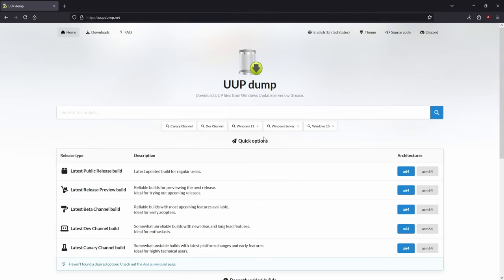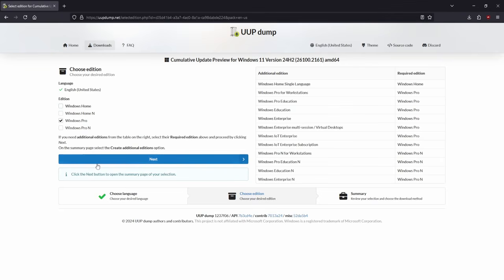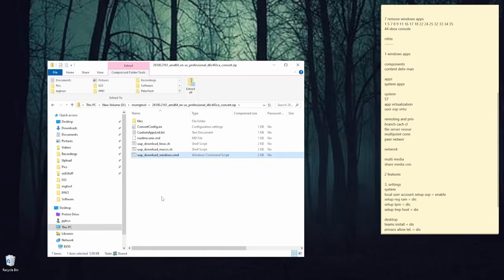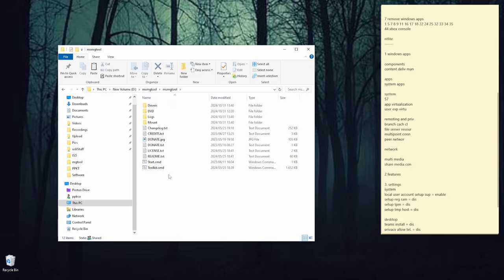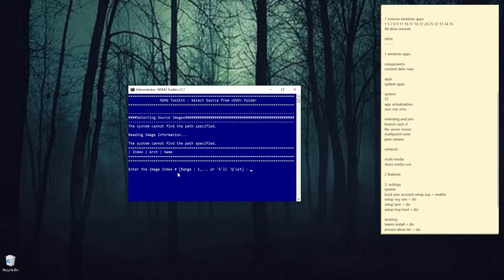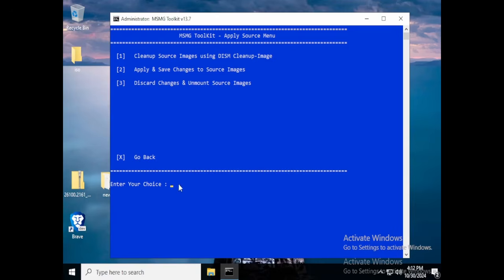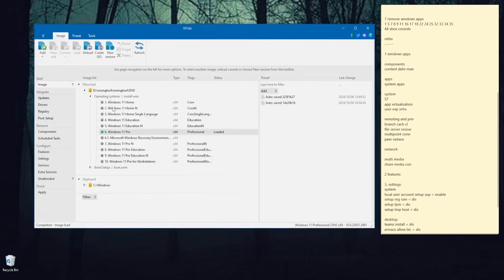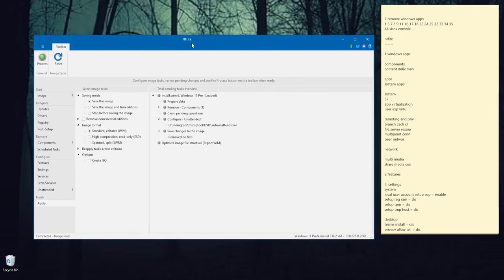Make Your Own Tiny11 | Step-by-Step Windows 11 Setup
Want a faster, cleaner Windows 11? In this video, I'll show you exactly how to create your own "Tiny11" build by debloating the OS and removing unnecessary background processes. We'll go step-by-step through the tools and settings needed to strip Windows 11 down to its essentials for maximum performance and a minimal footprint.